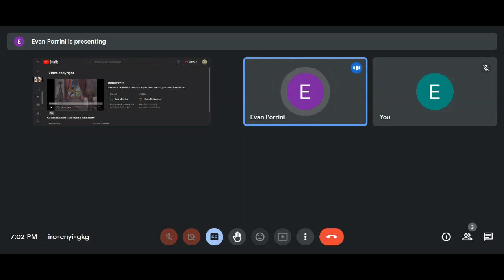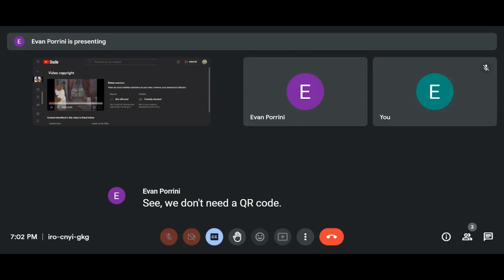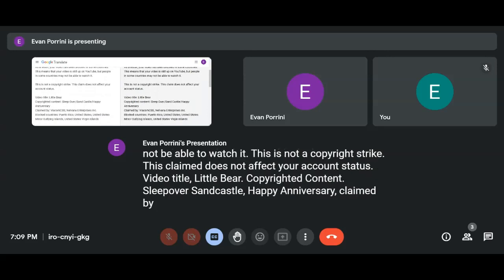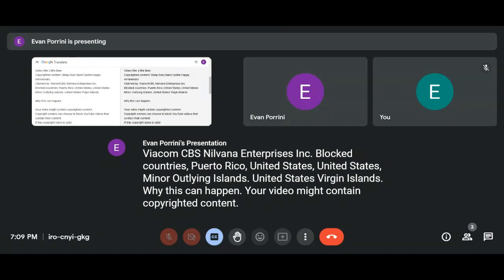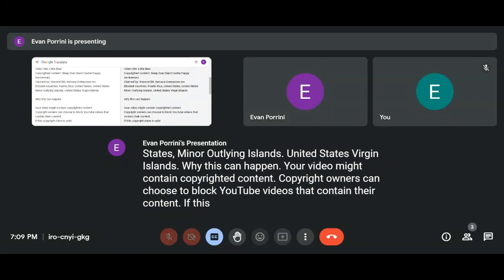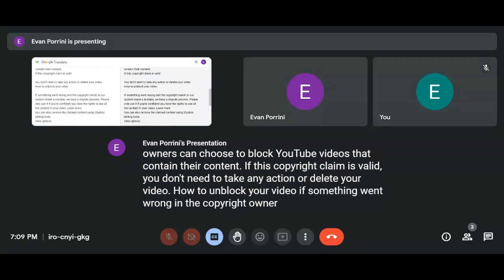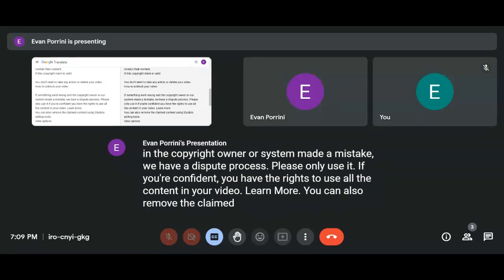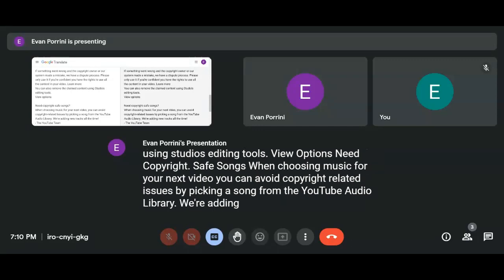An Emergency Meeting With Evan